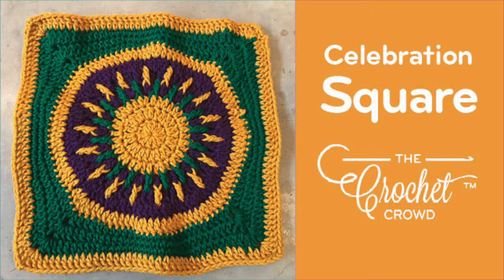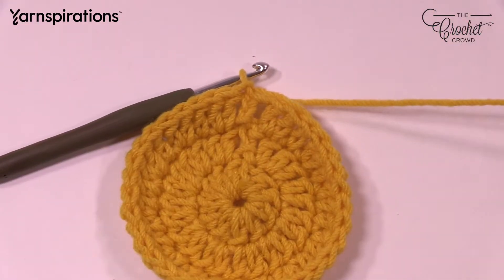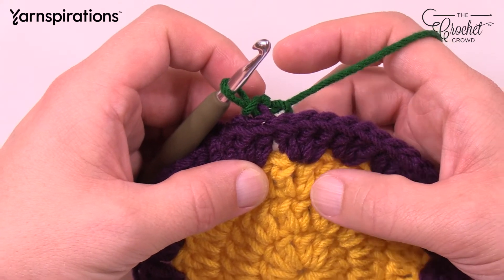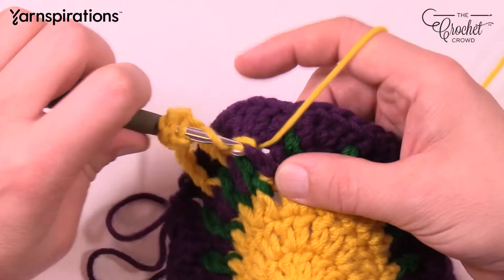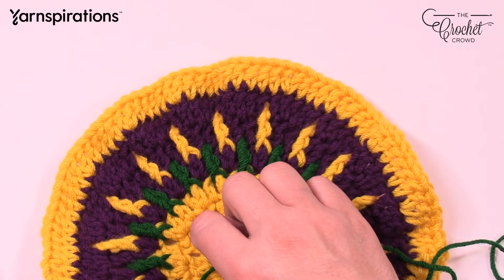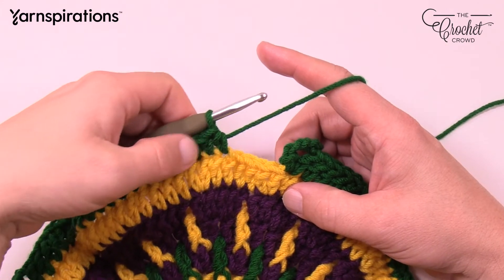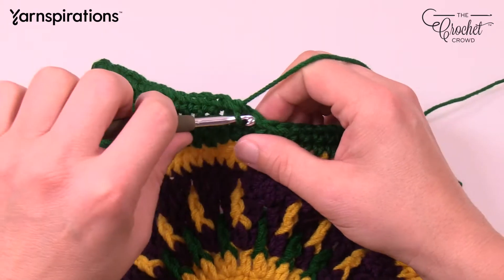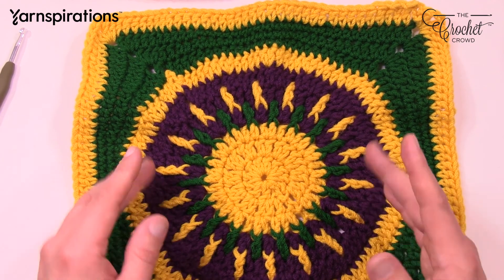How to Crochet Celebration Square: Left Handed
This is the Celebration Square for the Mardi Gras New Orleans Crochet Cruise.